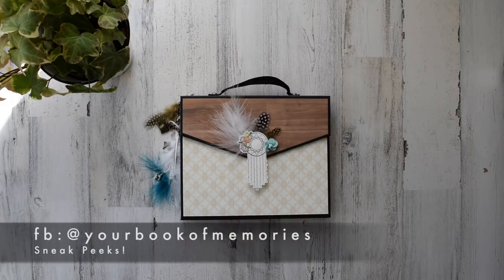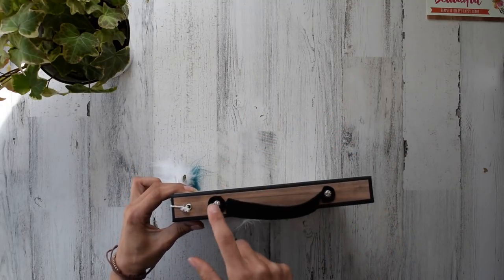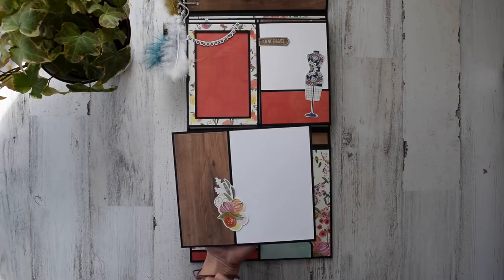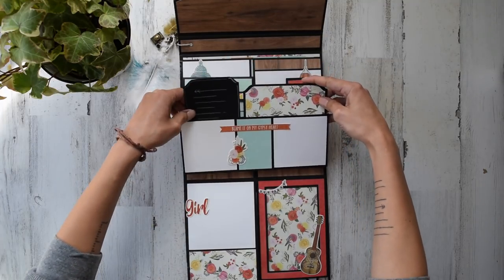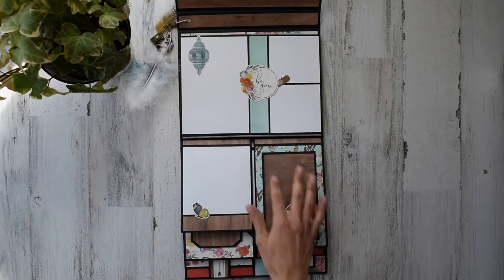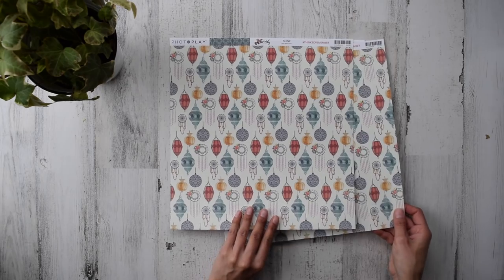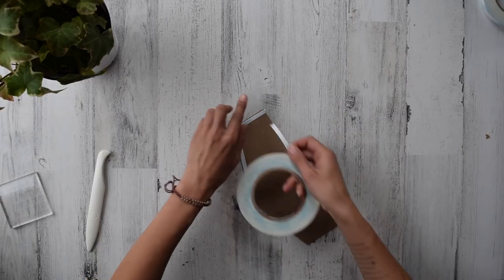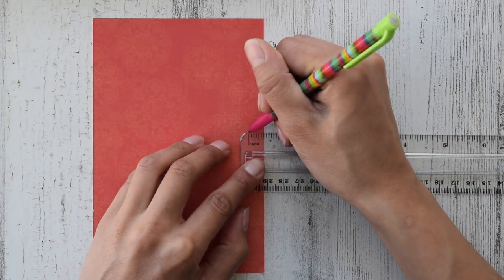Clutch Folio | Tutorial Trailer | Photo Play | Rhapsody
🎬  Videographer | Samson Neumann
🎵 Song by | Morning LiQWYD